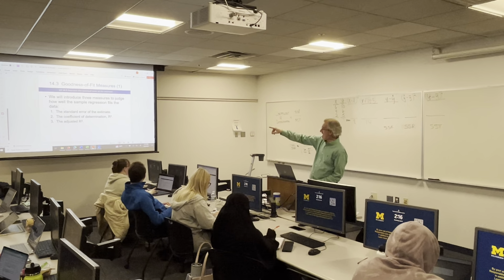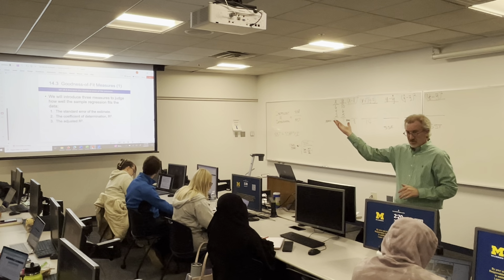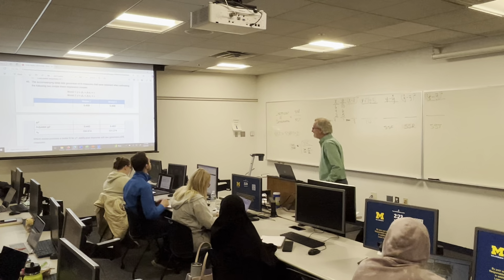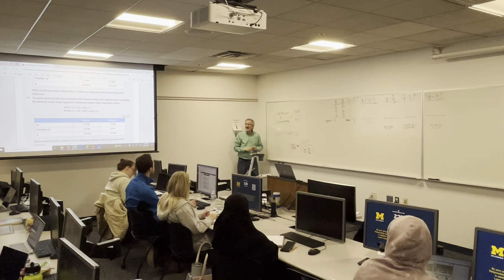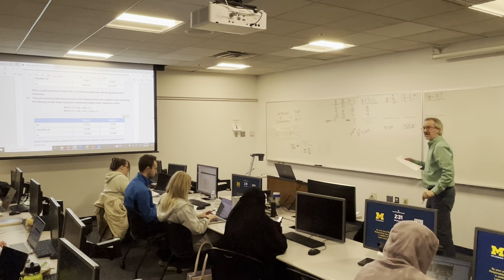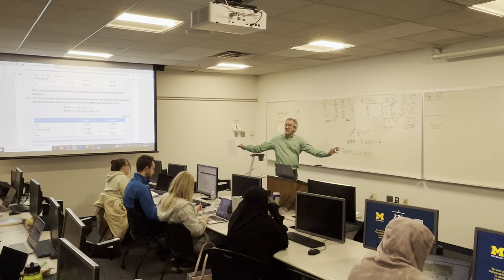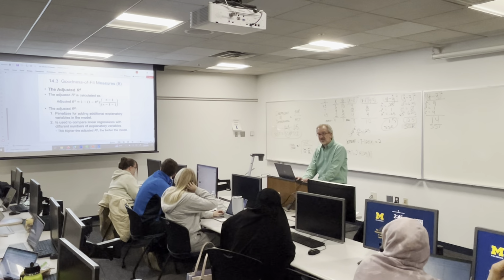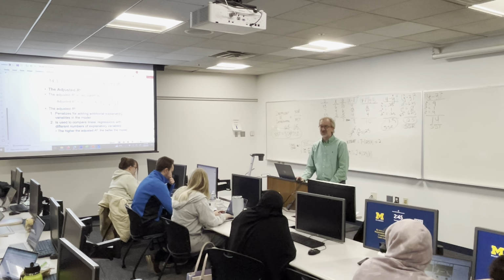DS 302 W25 Week 13 prt 2 Lecture Recording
Goodness of Fit, Coefficient of Determination, Standard Error, Adjusted Coefficient of Determination, Advanced Business Statistics, College of Business, University of Michigan - Dearborn, Professor McCarthy, Winter semester 2025 from Wed. 4/9.